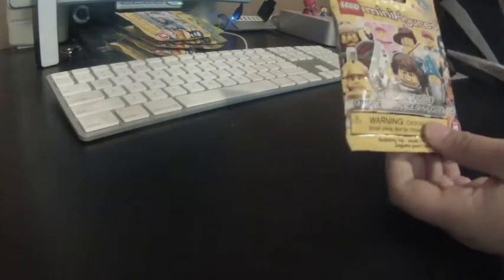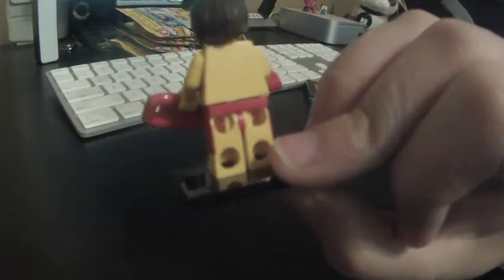Lego Minifigure Series 12 Blind bags!!??!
In this video I open 6 Lego Mini figures series 12. This is a different kind of video leave a comment telling me if you guys like it!